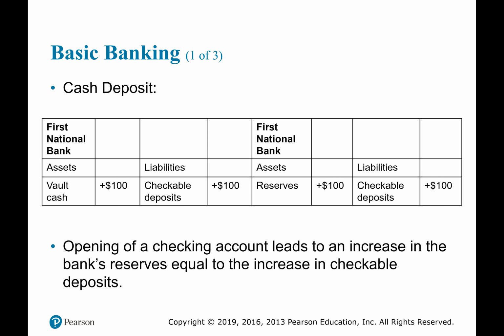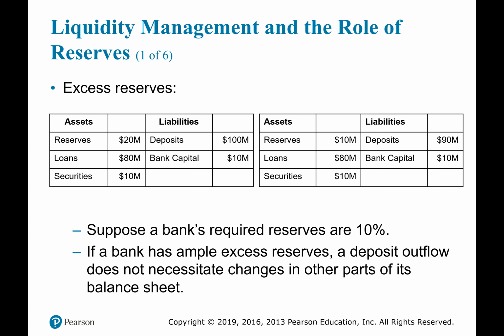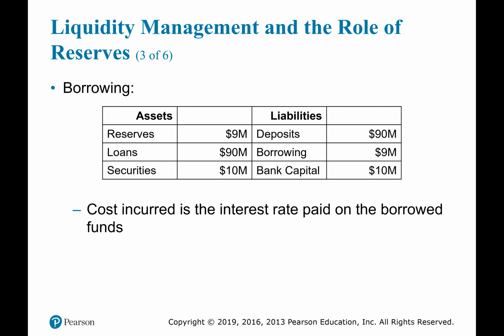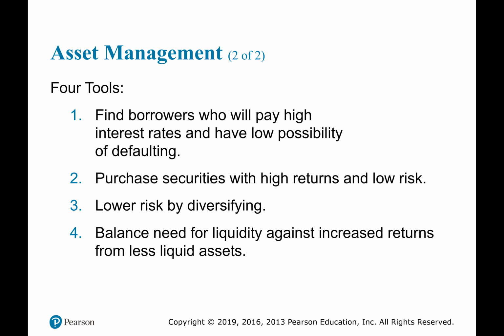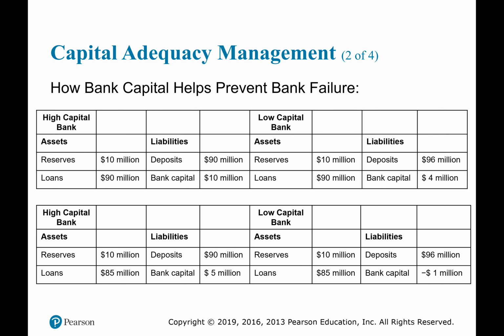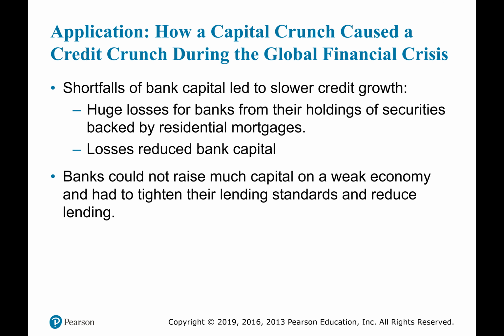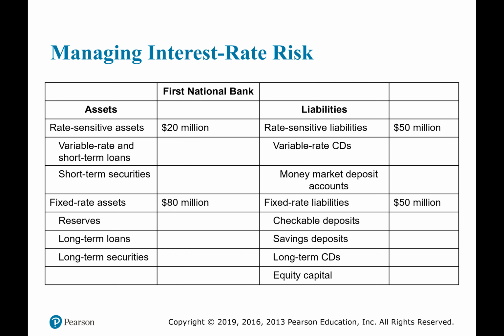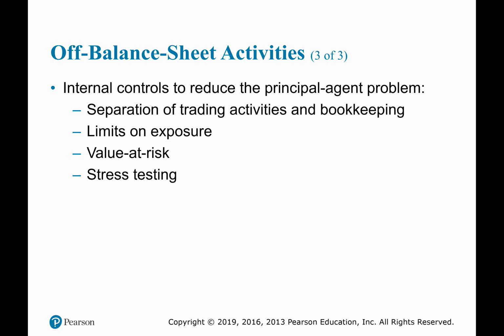ECON3312 Ch13 Extra